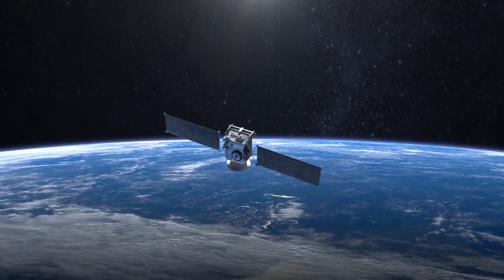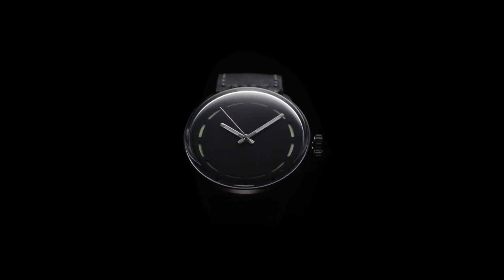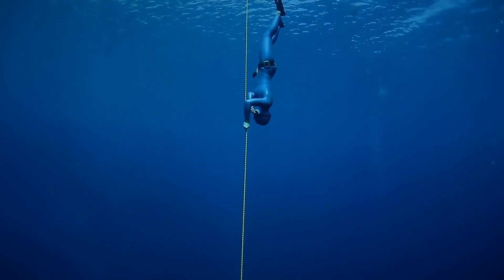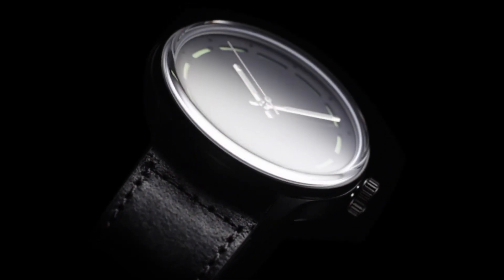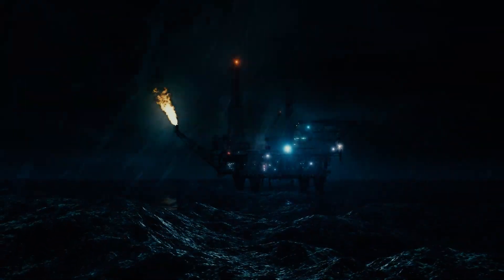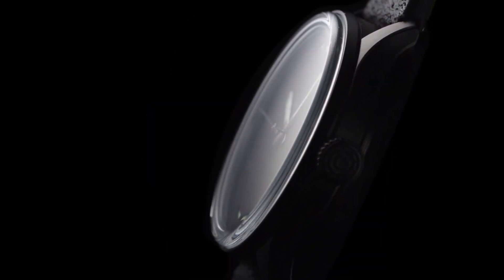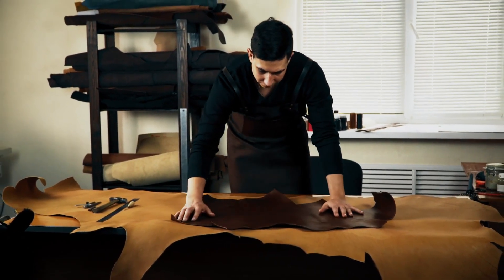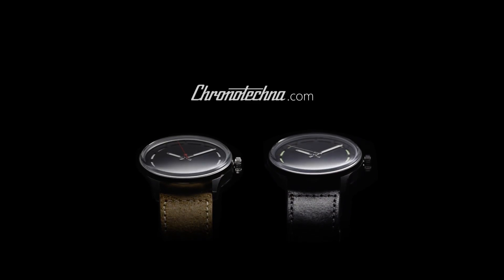The Blackest Watch ••• LA MONTRE QUI ABSORBE LA LUMIÈRE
(en français ci-après)

Chronotechna
We set sail to manufacture the blackest watch ever made, delivering the most fascinating and best time reading experience in the history of watchmaking.
Our super-black coating is up to hold the world record as the darkest man-made substance. It was originally developed for satellite-borne blackbody calibration systems, but its unique physical and optical properties have resulted in it finding to create the best readable watch dial.
The Chronotechna watch face absorbs virtually all incident light, making it ideally suited to addressing a host of light-suppression and light-management problems, such as under water or under extreme sun. It reflects so little light that it is often described as the closest thing to a black hole we’ll ever see.
Our watch face absorbs 99.9% of light providing ultra low reflectance for the best time reading experience ever.

A MONTRE QUI ABSORBE LA LUMIÈRE POUR ÉCRIRE LE TEMPS
C'est la montre la plus "noire" jamais imaginée, la plus lisible en termes de contraste tellement elle a supprimé tout reflet...

POUR EN SAVOIR PLUS / MORE + Kickstarter